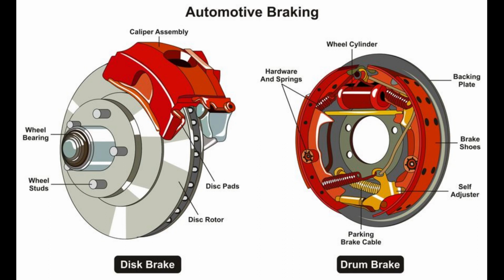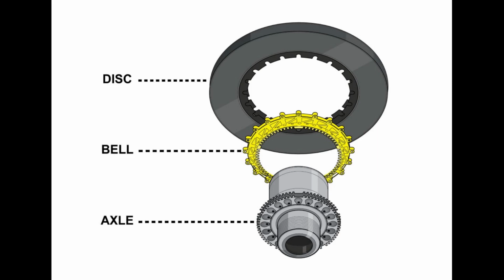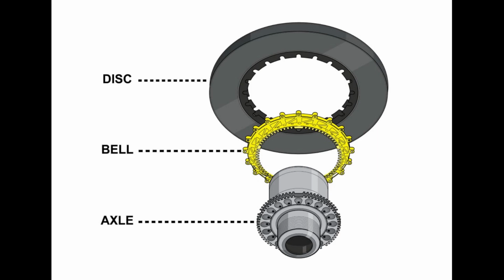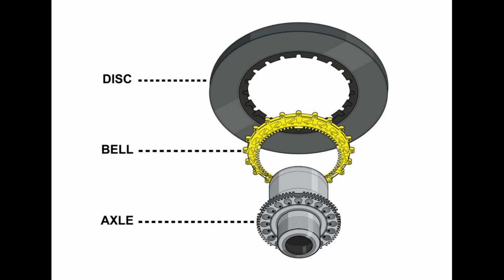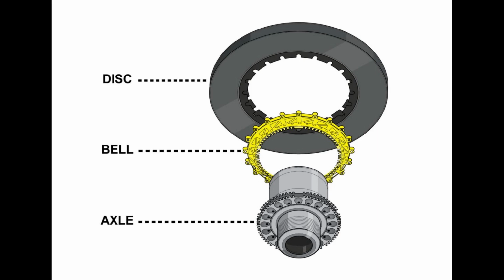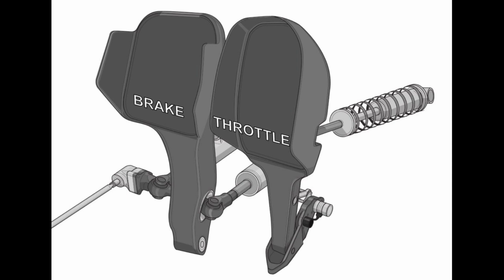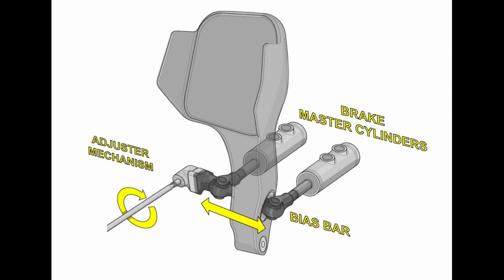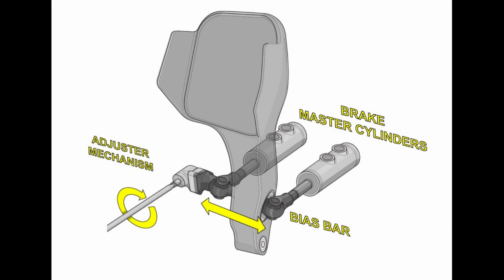Science fact- Why are lock ups so common in F1 car?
Hello everyone! In this video, I have a Science fact- Why are lock ups so common in F1 car? If you have science related questions, don't hesitate to share your thoughts. Be scientific!